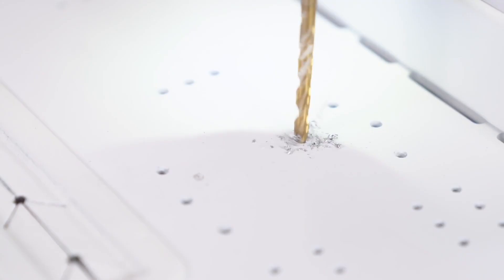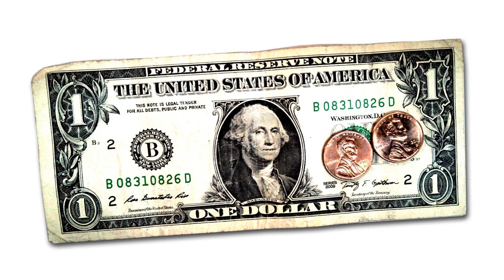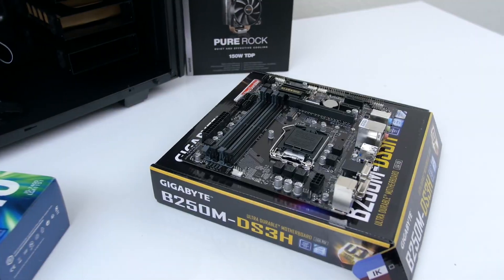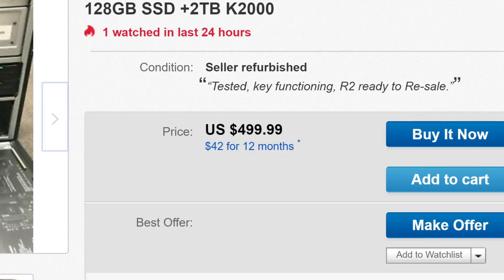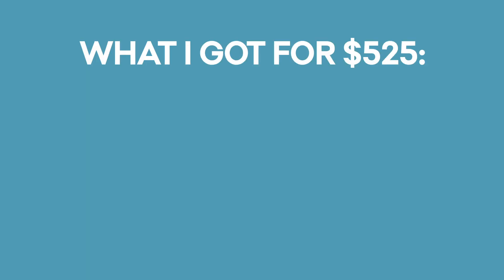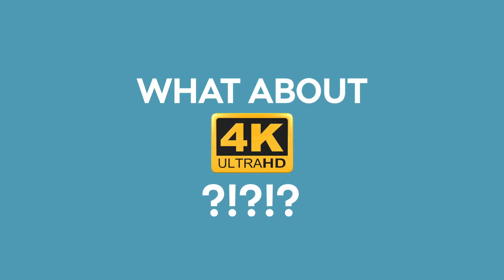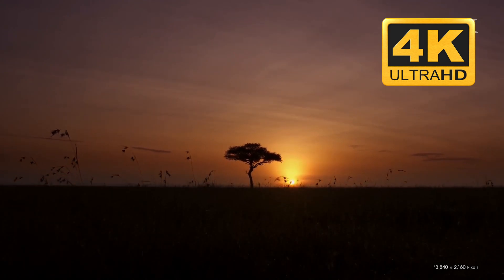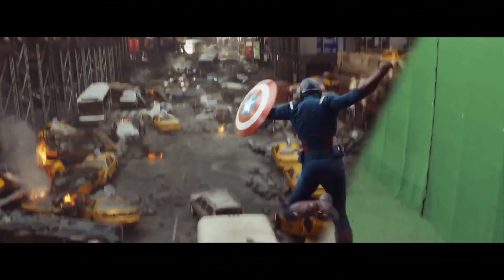How to BUY a BUDGET video editing PC that will crush 4K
On a budget, but need a powerful video editing PC? This video describes how to BUY a high end, studio grade PC on the cheap (for less than $700) that will cut 1080P and 4K video like a hot knife through butter, and any content creation you throw at it.

You will be able to edit videos in Premiere Pro and DaVinci Resolve, do VFX and compositing (After Effects, Nuke, Blackmagic Fusion), and 3D modeling, design and rendering (Cinema 4D, 3D Studio Max, Maya, Modo, V-Ray, Sketchup, Houdini), and pretty much any PC-based content creation software (and most modern games too!)

Here is the setup I acquired for $675 using this approach:
- HP Z640 Workstation with 2X E5-2630 v4 CPUs (total 20 cores, 40 threads) - the more CPU cores the better for video editing!
- Samsung 850 EVO SSD (for 1080p and HD video)
- 15K SAS Drive (system drive)
- 32GB Ram
- Seat of Windows 10 Pro